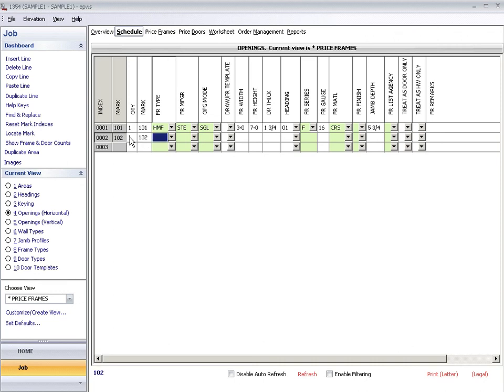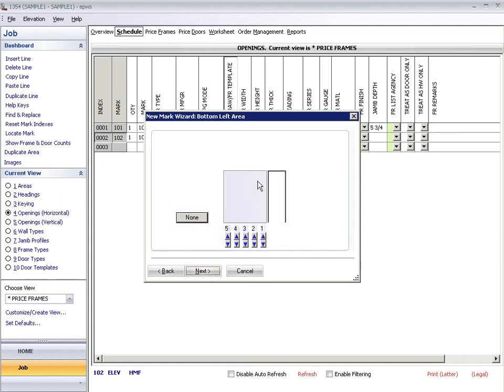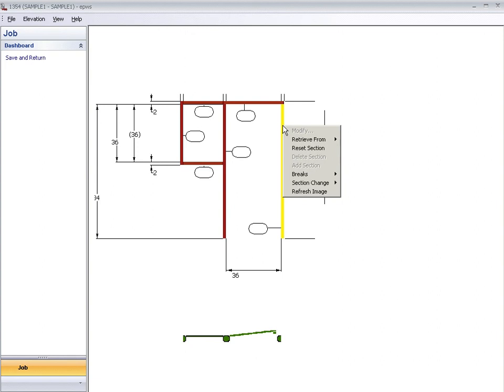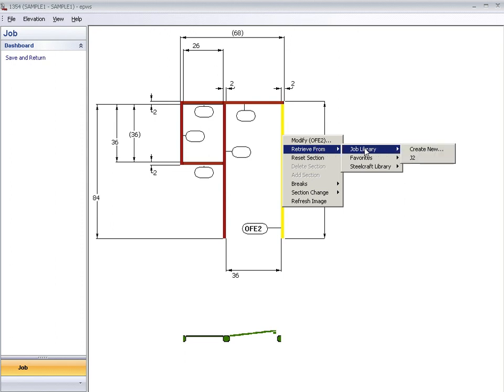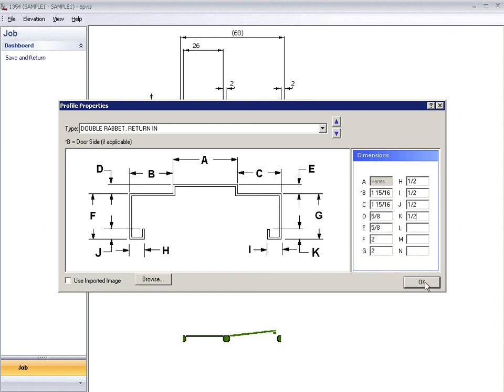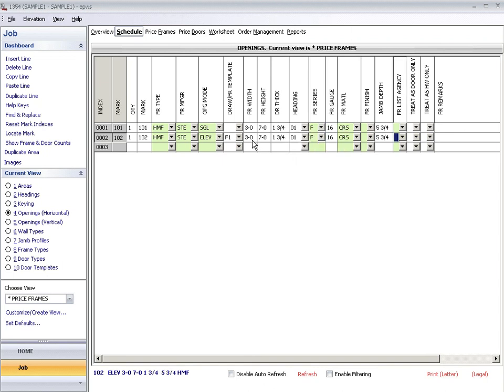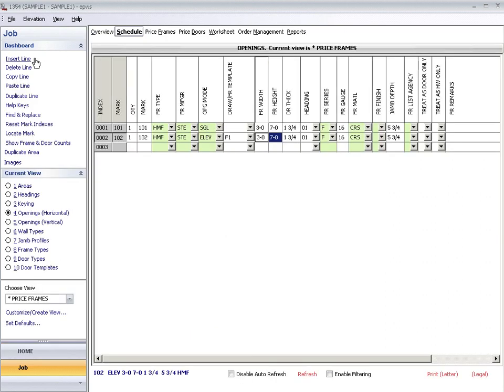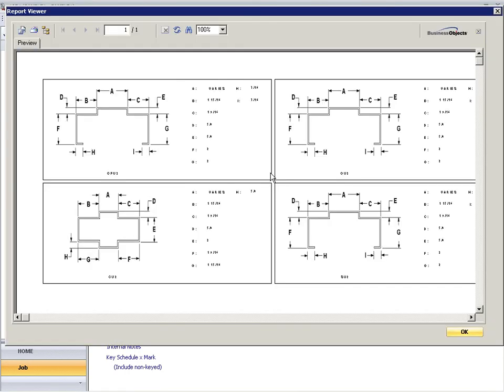Frame Elevations 101.mp4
How to create a frame elevation in e/PWS